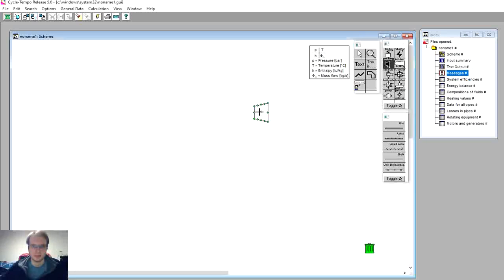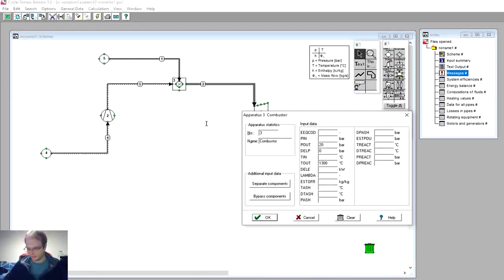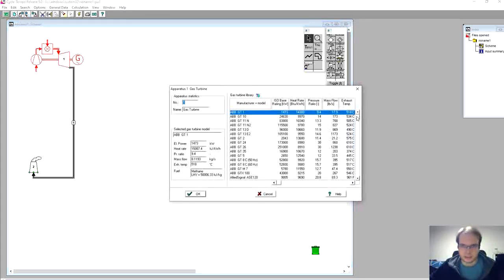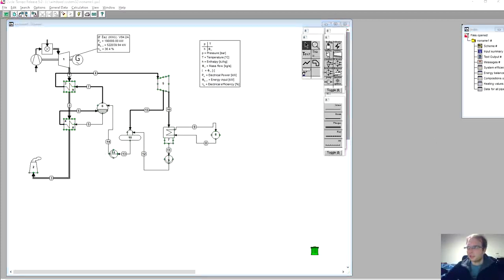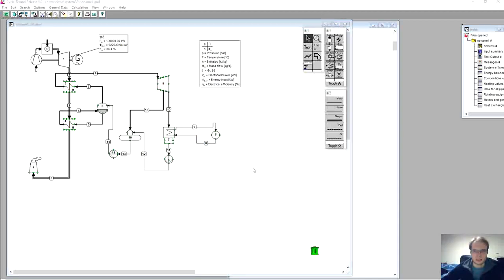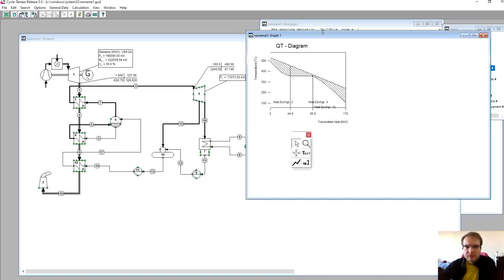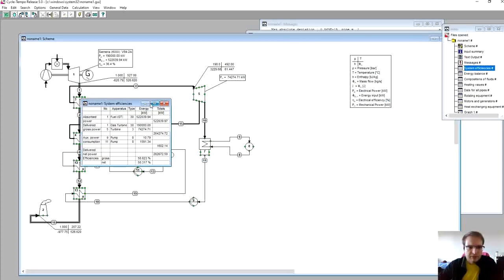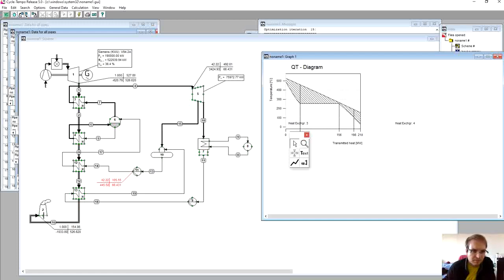Cycle tempo tutorial - Brayton cycle & gas turbine combined cycle